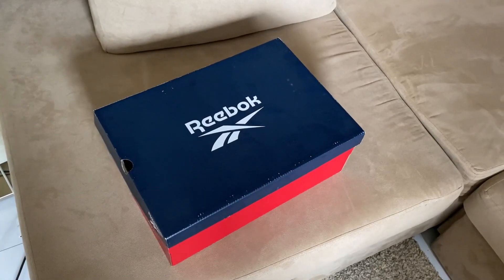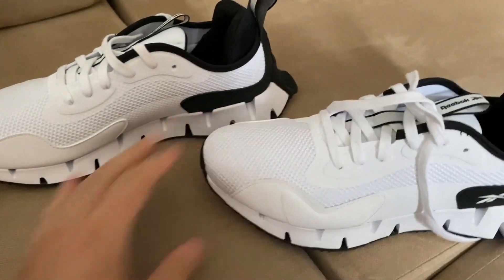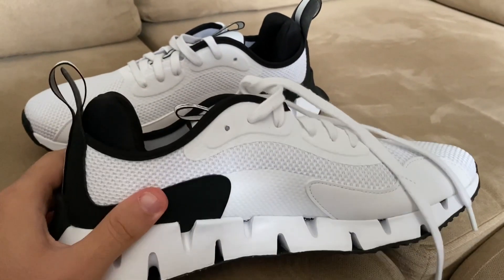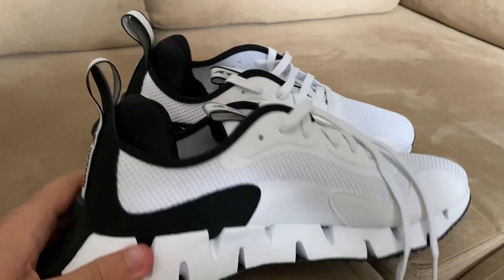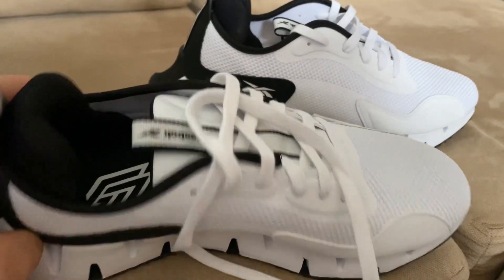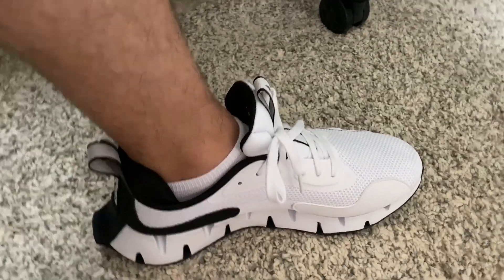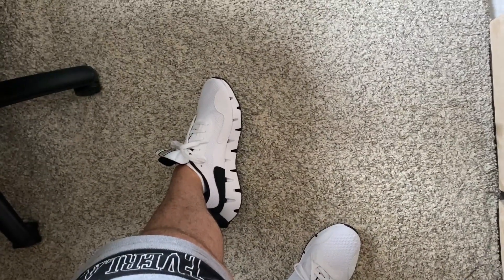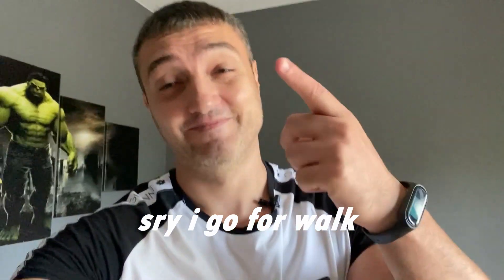TOP 1 Looking Sneakers